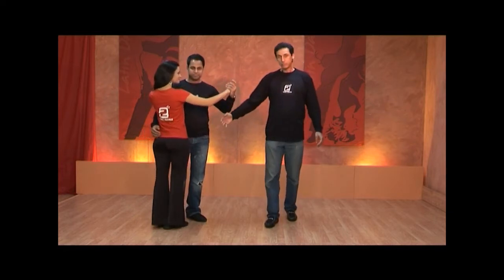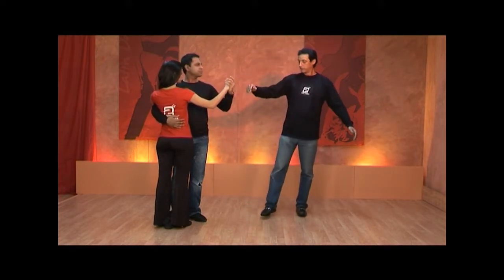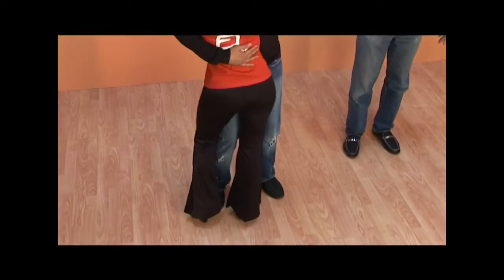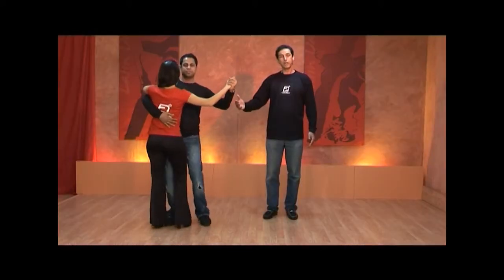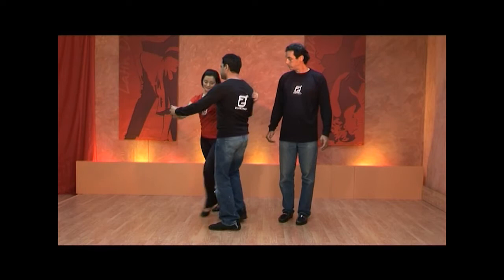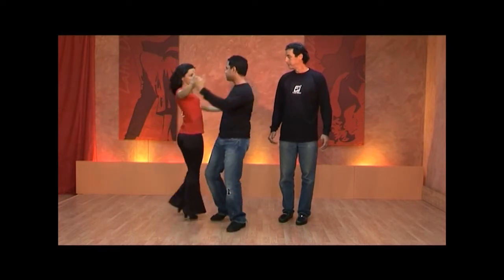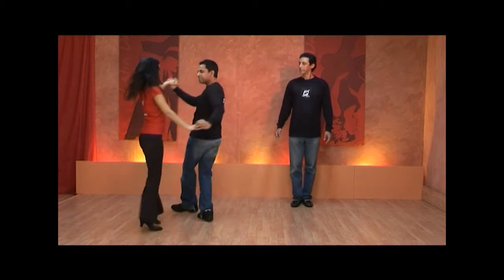Zouk - Lesson 2 - presented to you by LDTV